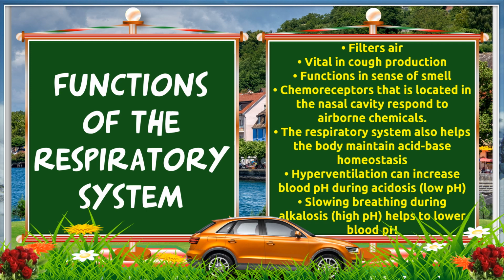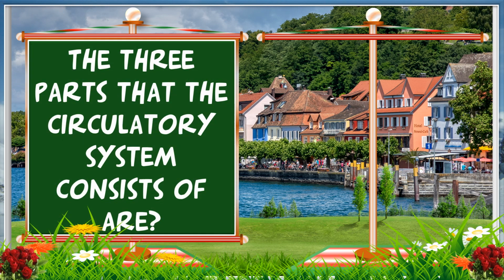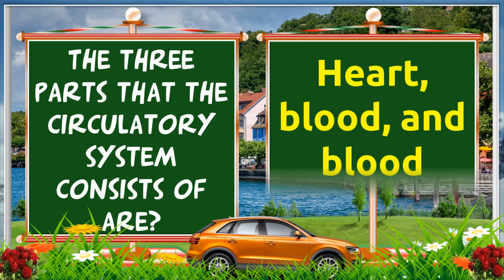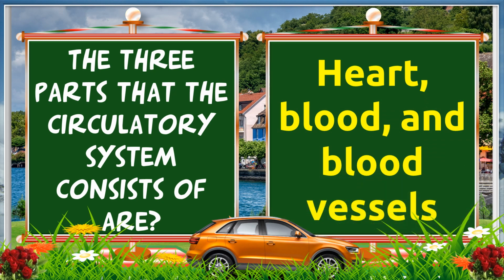Human Biology 32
• Functions in sense of smell
• Chemoreceptors that is located in the nasal cavity respond to airborne chemicals.
• The respiratory system also helps the body maintain acid-base homeostasis
• Hyperventilation can increase blood pH during acidosis (low pH)
• Slowing breathing during alkalosis (high pH) helps to lower blood pH

The breathing process controlled by the?
medulla oblongata

The medulla oblongata monitors the?
level of carbon dioxide in the blood and signals the breathing rate to increase when these levels are too high

What is the circulatory system is responsible for?
Internal transport for substances to and from the cells

The three parts that the circulatory system consists of are?
heart, blood, and blood vessels

Heart
muscular pump providing the pressure necessary to keep blood flowing